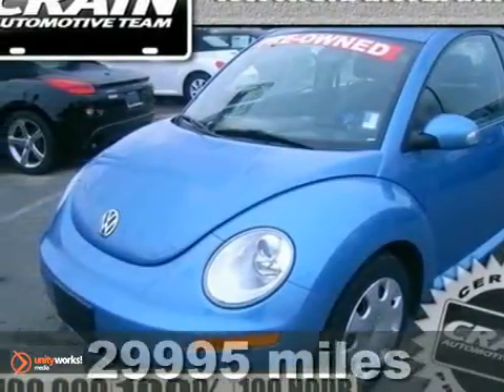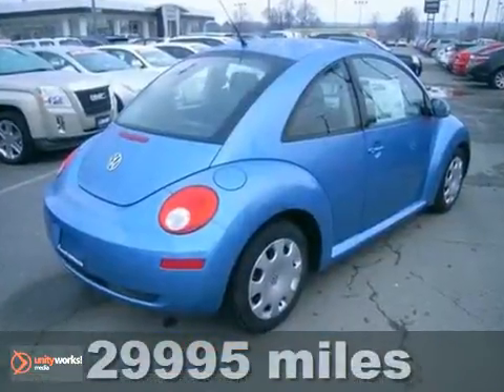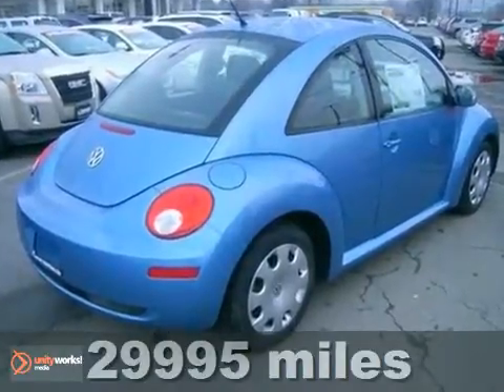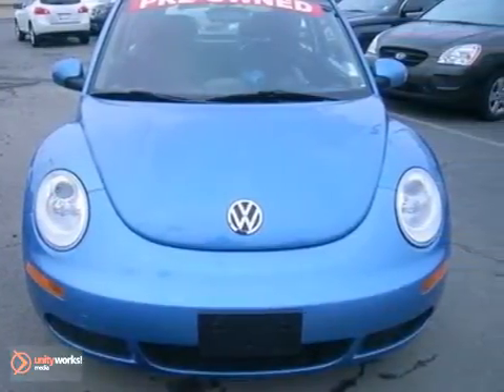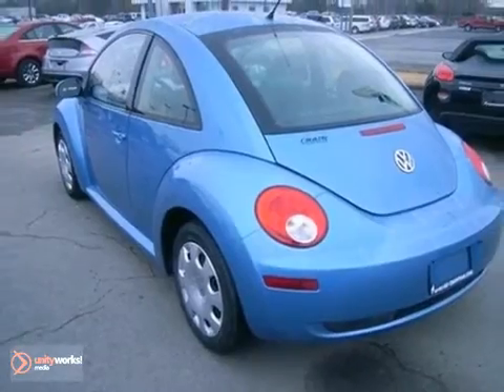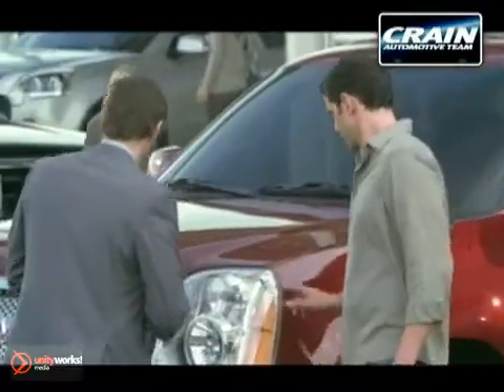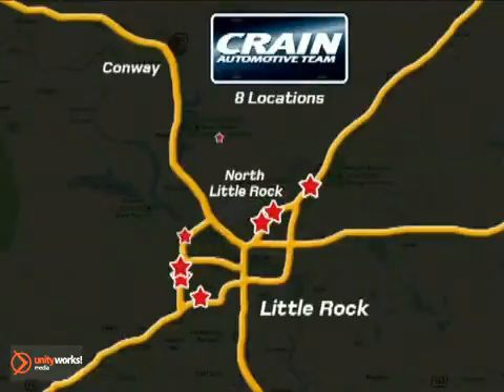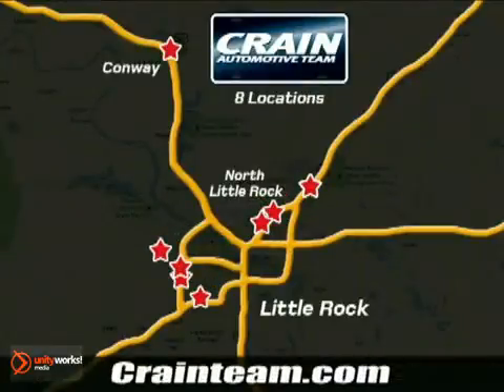2010 Volkswagen New Beetle Coupe BC1224 in Little Rock AR - SOLD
SOLD - crainchevy.com SOLD - Ifyou are looking for real value on a great used car, Crain Chevrolet invites you to call and make an appointment to view this 2010 Volkswagen New Beetle Coupe, stock# BC1224. We are conveniently located near Little Rock AR Bryant, AR and known for our great selection, reliability and quality. Call to take a look at this 2010 Volkswagen New Beetle Coupe today. Crain Chevrolet 9911 Interstate 30 Little Rock AR Bryant AR, 72209 At Crain Chevrolet, we work hard to get you into the vehicle you have always wanted. That new, used, or certified pre-owned vehicle is waiting for you, and we work with a vast array of lending sources to make sure you will get the most complete and comprehensive financial package available. Crain Chevrolet&#39;s Service Department strives for 100% customer satisfaction. From general maintenance such as oil changes to major repairs, let Crain Chevrolet service your vehicle. Our dealership is one of the premier dealerships in the country. Our commitment to customer service is second to none. We offer one of the most comprehensive parts and Service Department in the automotive industry. Our primary concern is the satisfaction of our customers. Our YouTube Channel was created to enhance the buying experience for each and every one of our internet customers.